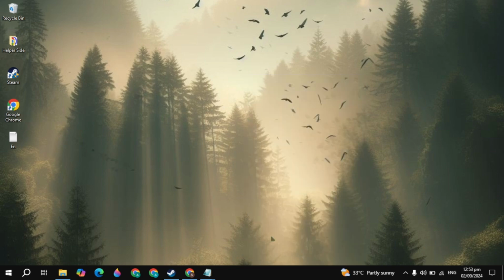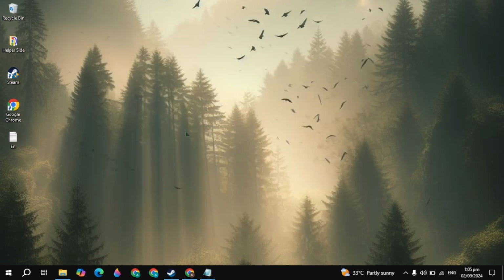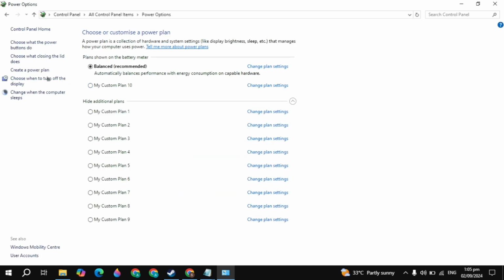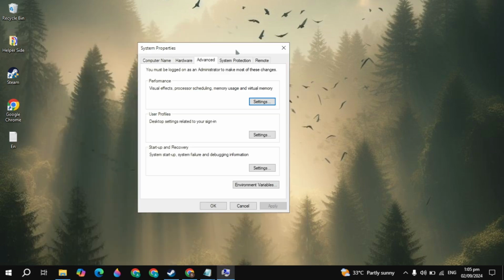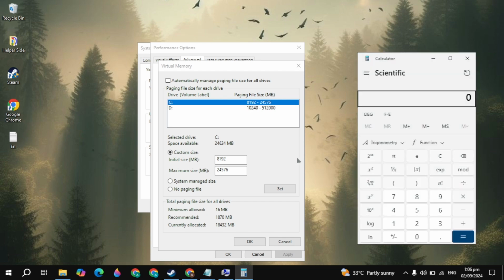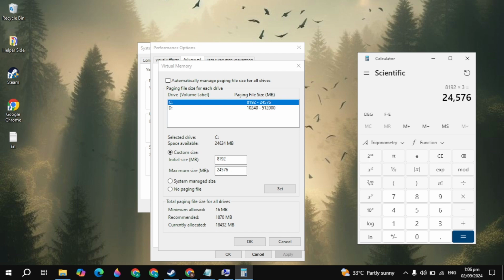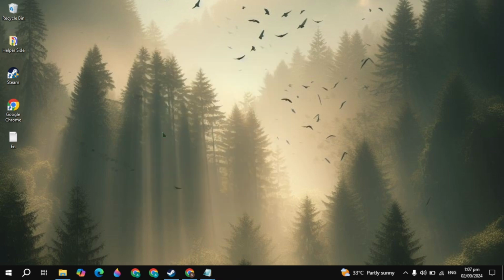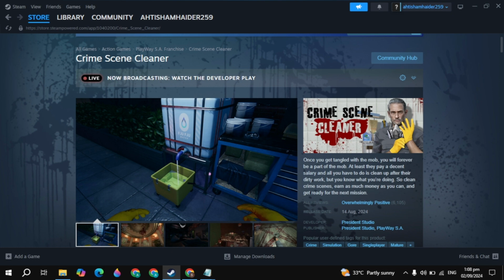How to Fix Crime Scene Cleaner Crashing, Freezing, Lagging PC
Is your Crime Scene Cleaner experience riddled with crashes, freezes, or pesky lagging? You’re not alone! In today’s video, we're diving deep into the ultimate troubleshooting guide to get your PC running this eerie game like a champ! 🔧✨ From hardware checks to game settings tweaks, we’ll explore step-by-step solutions that put the excitement back in your gameplay. Don't let technical hiccups ruin your immersive experience! 💻💥 Whether you're a veteran cleaner or a curious newcomer, we've got pro tips just for you.